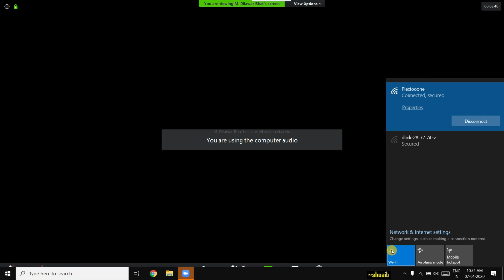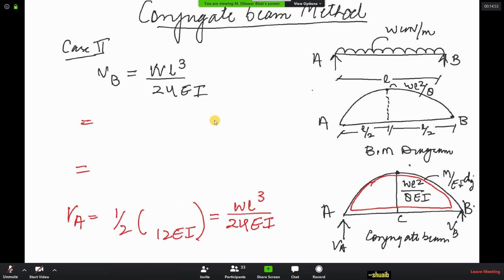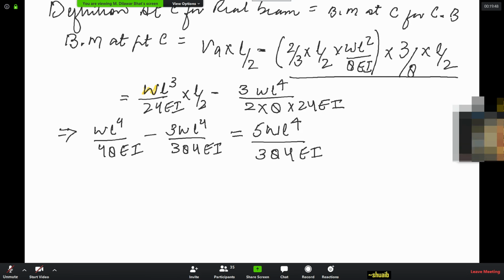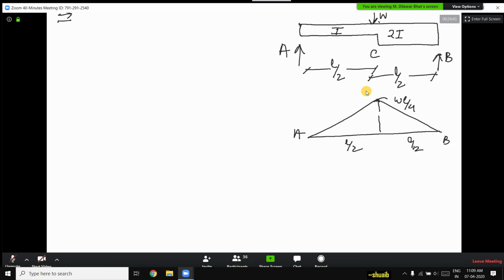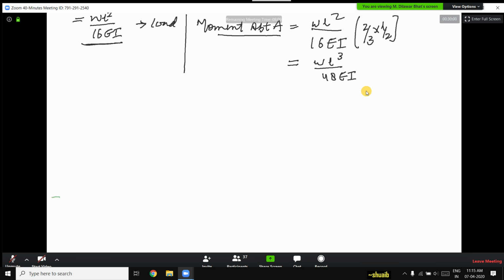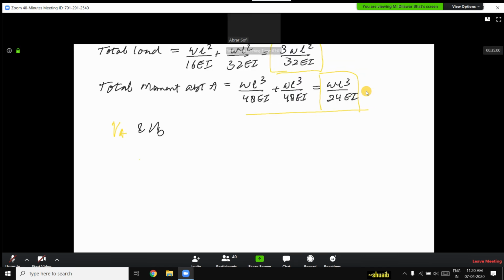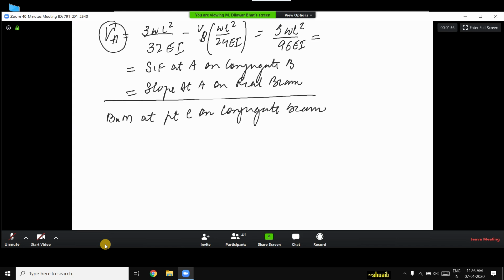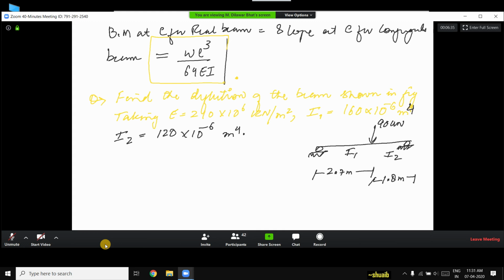Conjugate Beam Method (uvl+questions)_ lec02_Strength of Materials_ IUST Awantipora | YT Shuaib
Online Lecture _ IUST AWANTIPORA _ Zoom Portal
Topic: Conjugate Beam Method  [part 2 ]( Slopes & Deflections )
             ( uvl + questions )

🎵 Track Info:
Title: Boost by Joakim Karud
Genre and Mood: Hip Hop & Rap + Bright